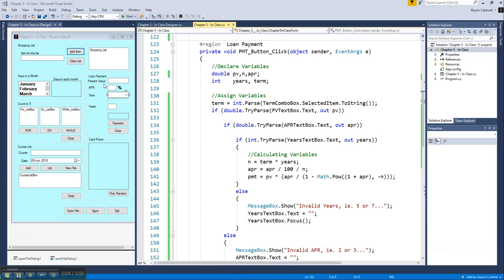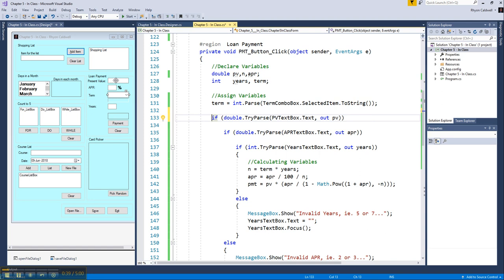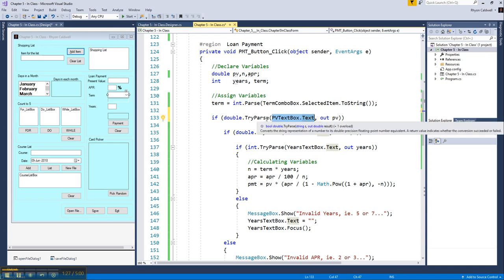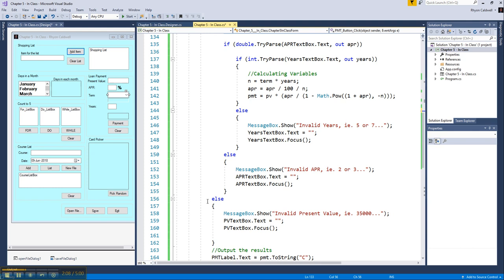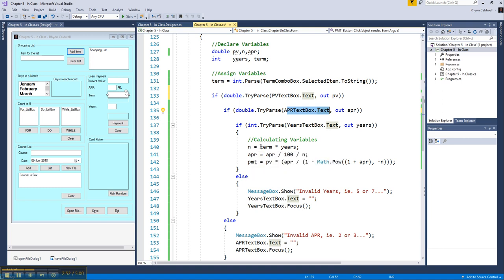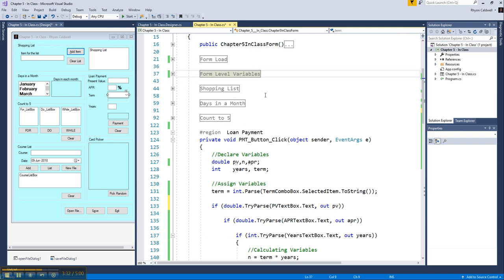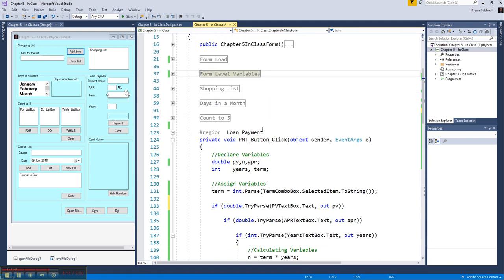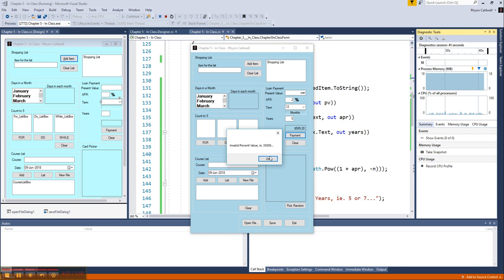C# Chapter 5 Looping and Files Part 11 Loan Payment 4 Data Validation Form Variable swf